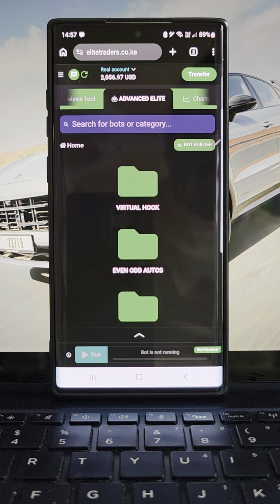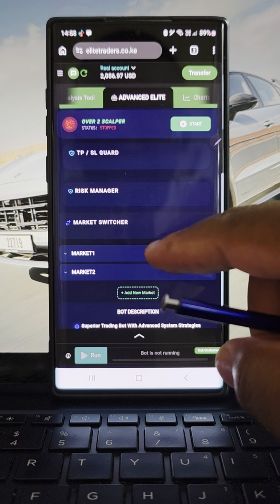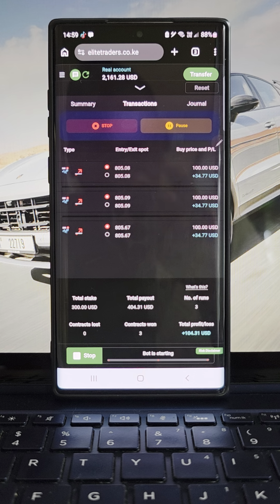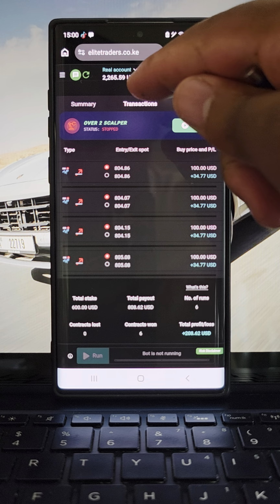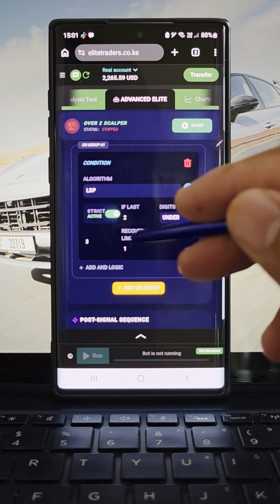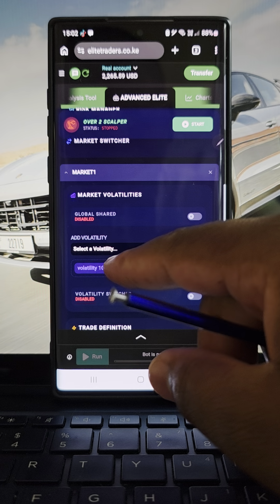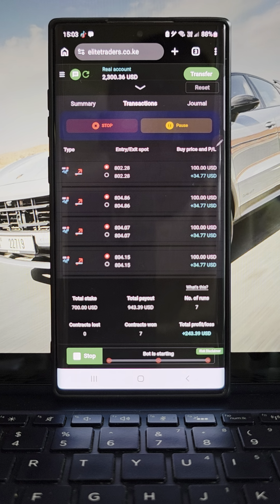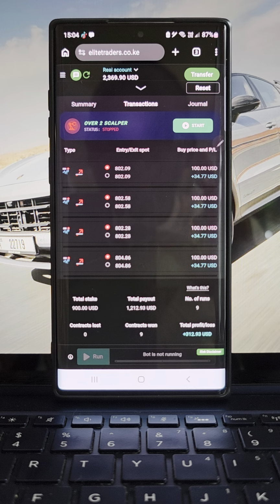SECRET TO SCALPING ON OVER 2 MARKET | ELITE TRADERS